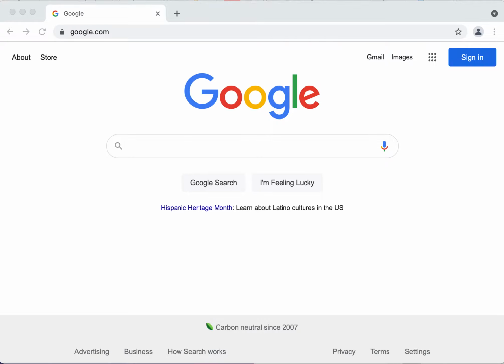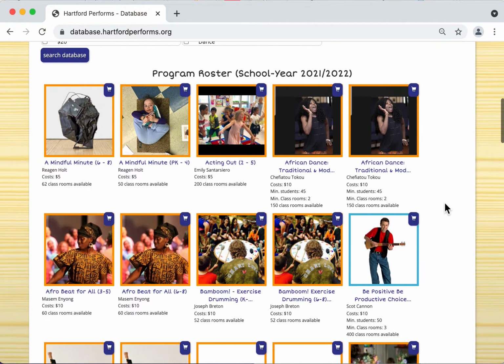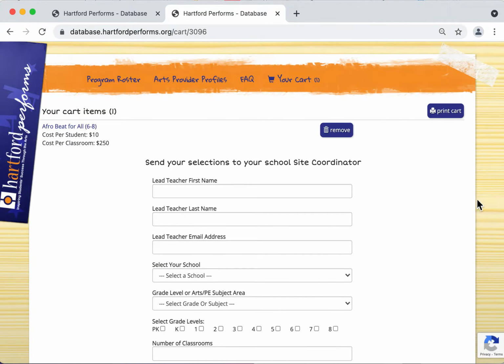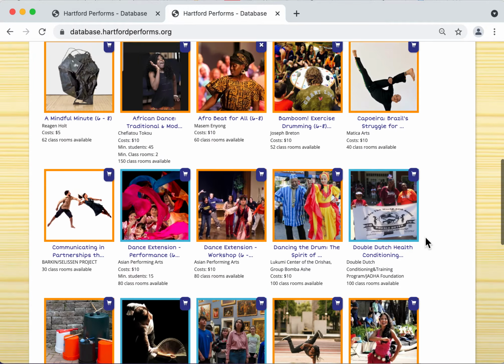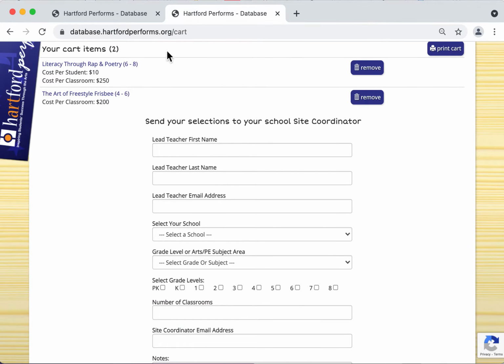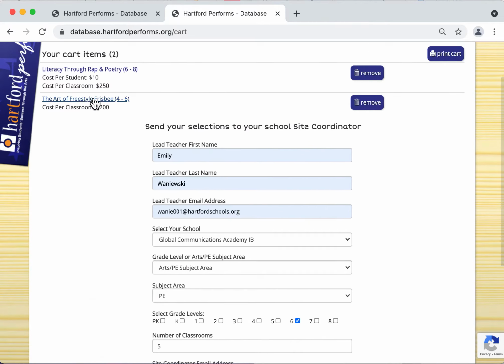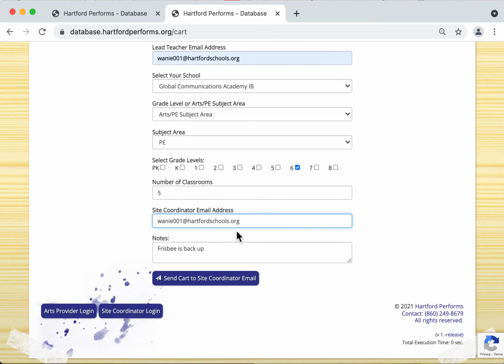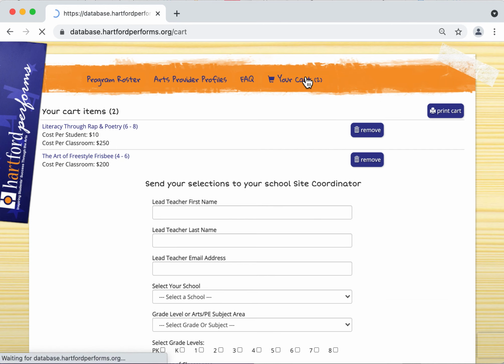Arts PE Specials Program Selection Tutorial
Pick 1 program to serve 1 whole grade level or pick 2 programs, which will only serve 2 classes of students (25 students/class).  Be sure to pick a back up!